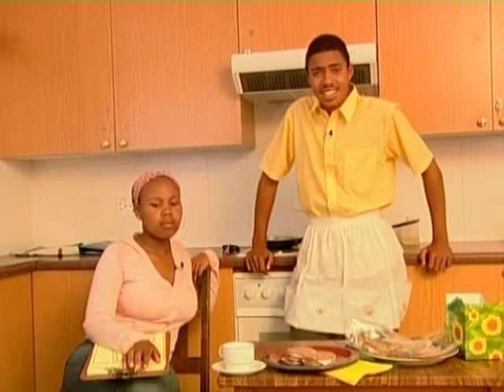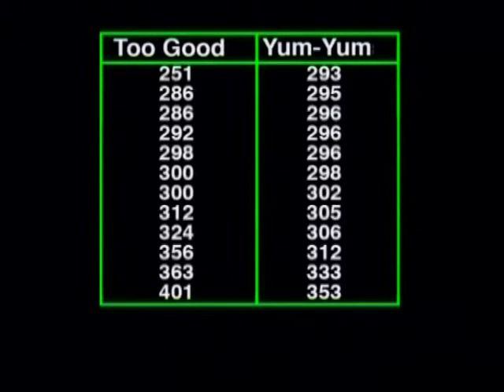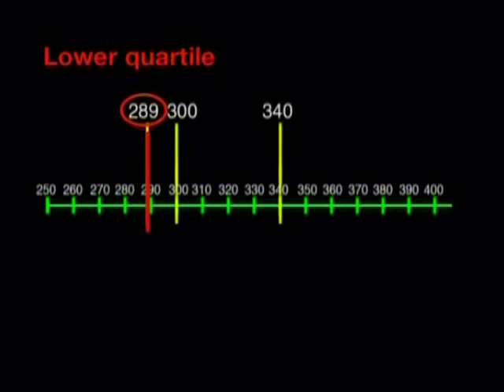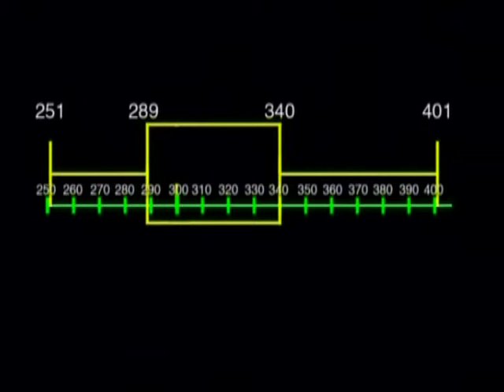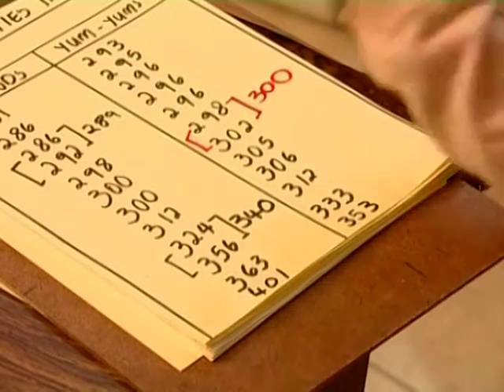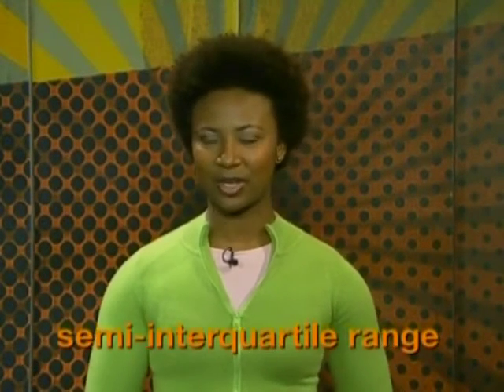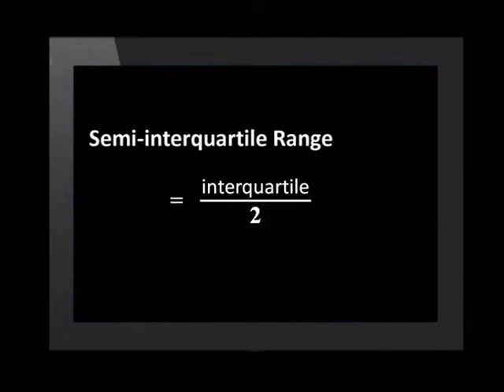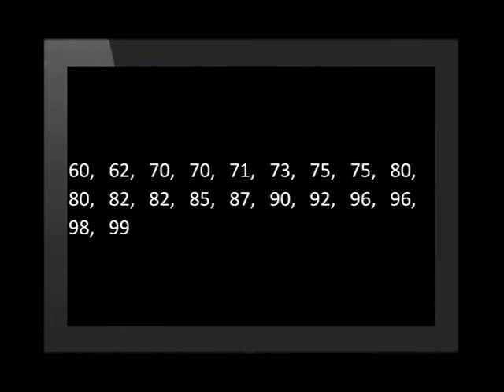Introducing Measures of Dispersion